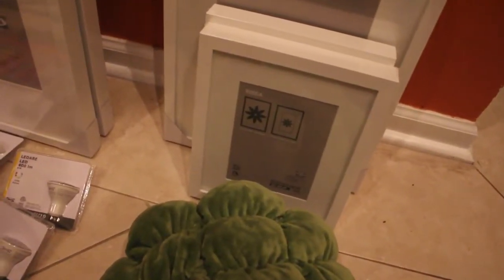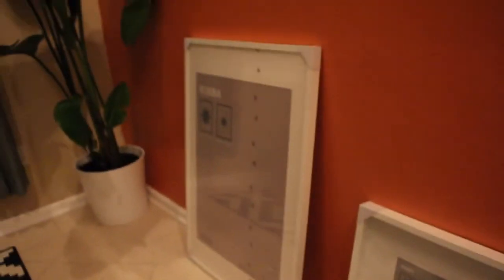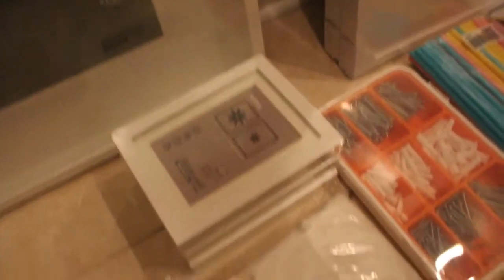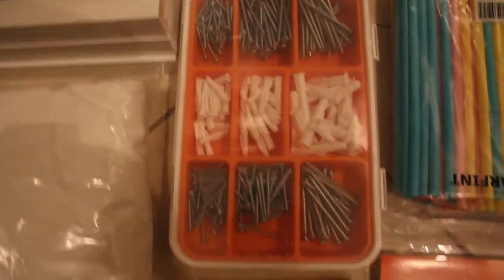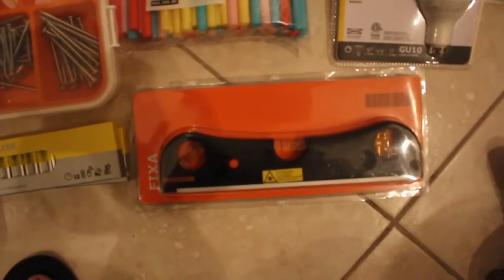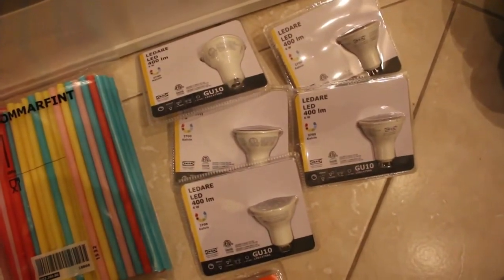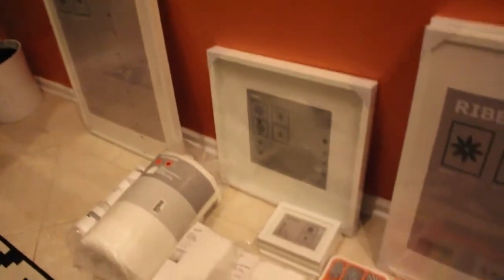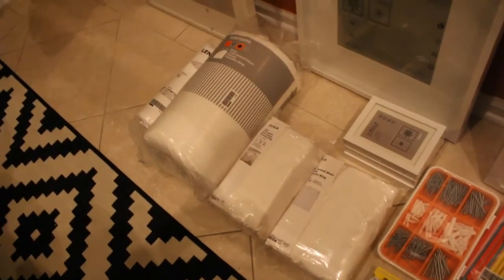IKEA HAUL | TwinMomPlus1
Follow my party business IG: @creationsbyvane
Follow my hubby's musician IG: @flaviodavid

"You don't get to choose who you are in this life, but you can decide who you'll become. Become something GREAT!"